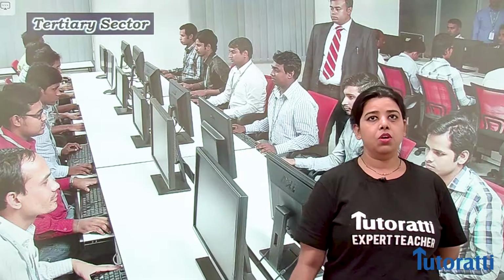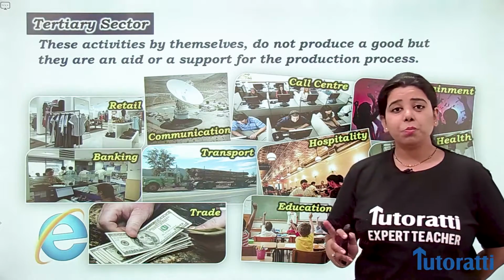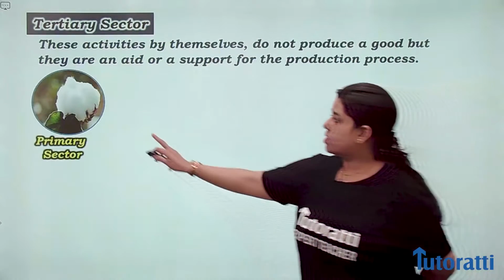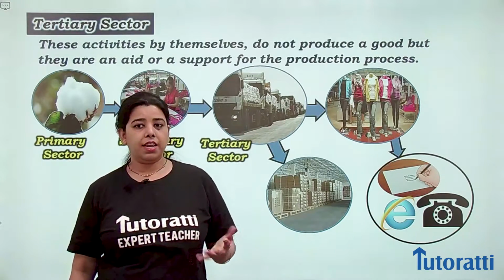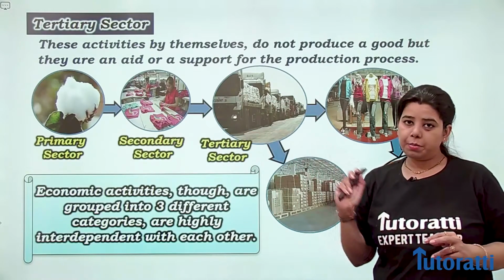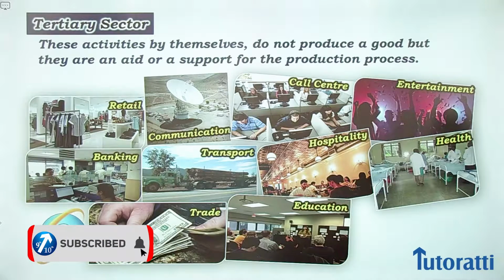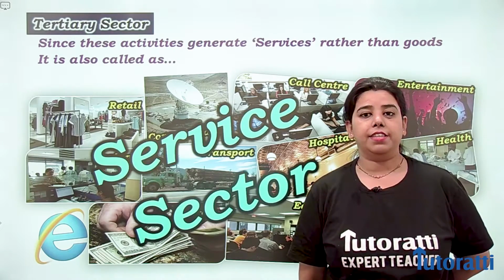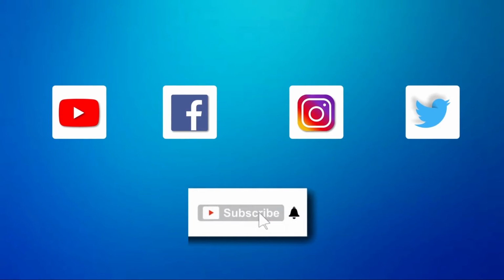Sectors of Indian Economy - Tertiary Sector | Economics | Tutoratti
Please Watch This Video Till End our Tutoratti Teacher has mentioned some important questions of the chapter in the video that will help you.